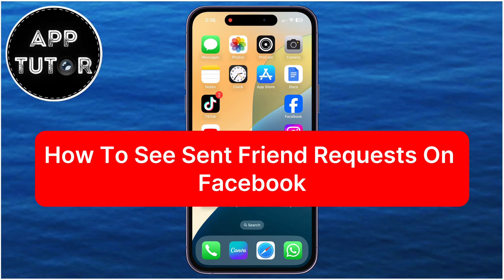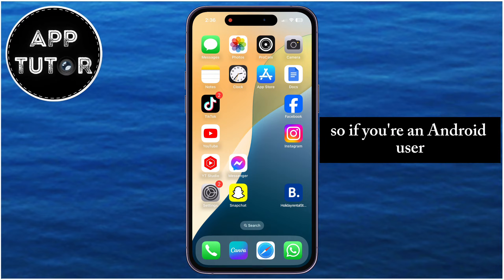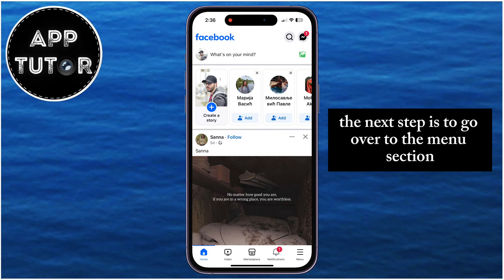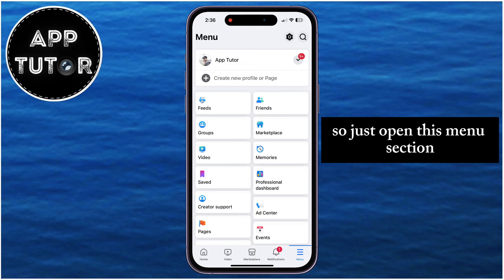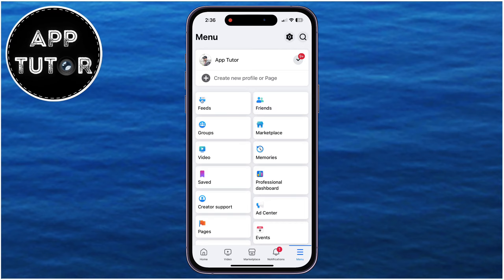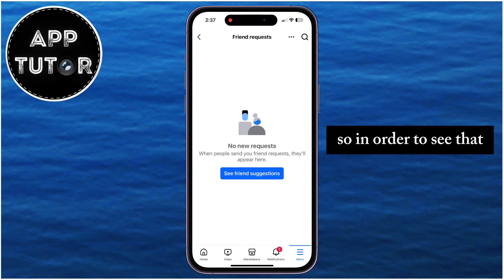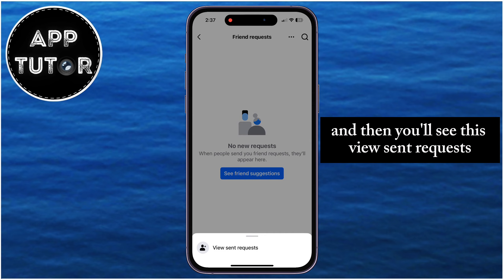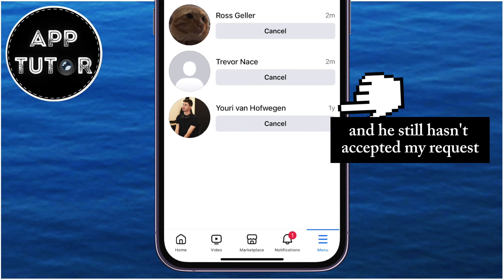How To See Sent Friend Requests On Facebook (2024)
Curious about how to track your sent friend requests on Facebook in 2024? Look no further! In this updated guide, we'll show you the most recent methods for viewing and managing the friend requests you've sent.